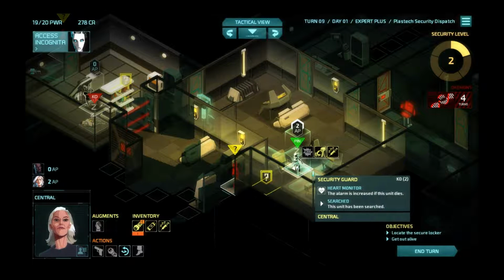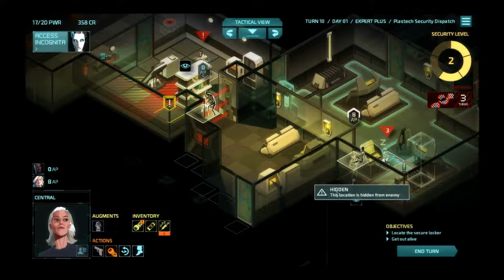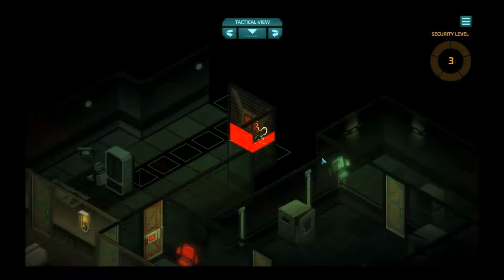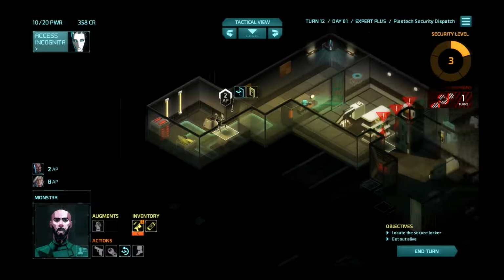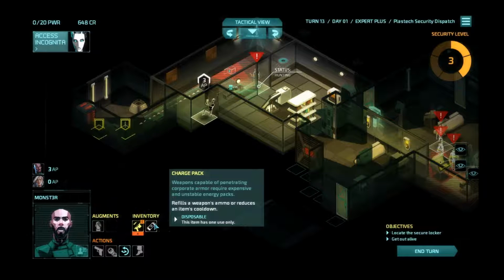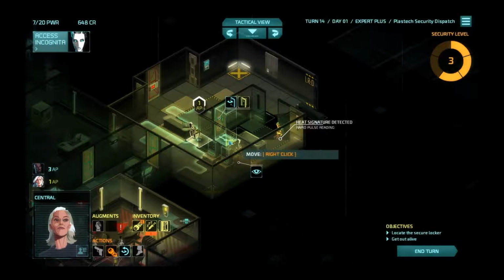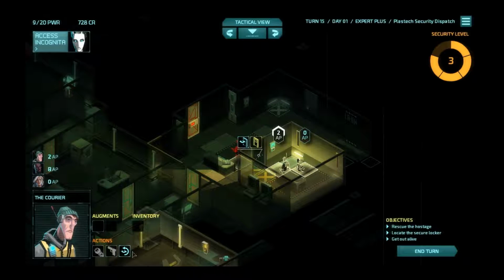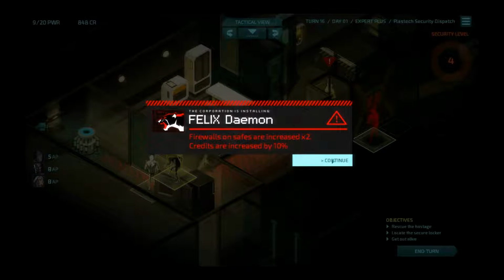Invisible Inc - Expert Plus Ironman - Part 2 (Second Attempt)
Finally it's here the update Klei has been promising for a couple of months have they delivered? Brand new voice actors, Characters, Cinematic's, events, programs, items, options and storyline in my opinion i say this update is a awesome addition to a already excellent game!